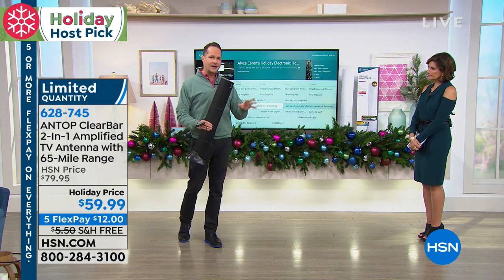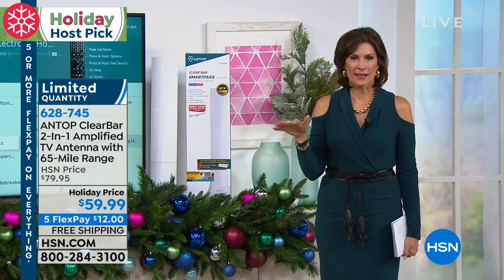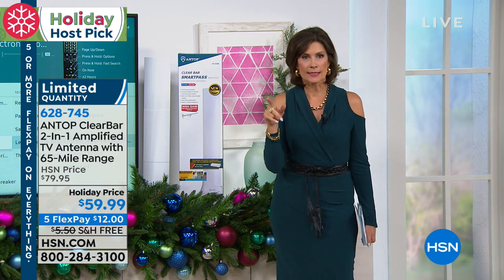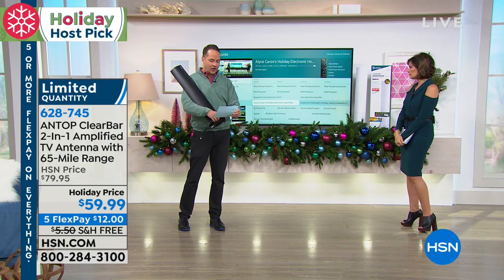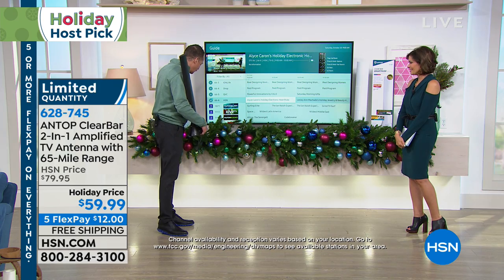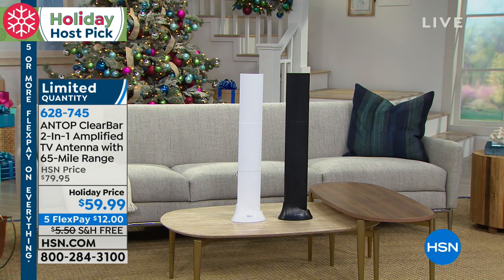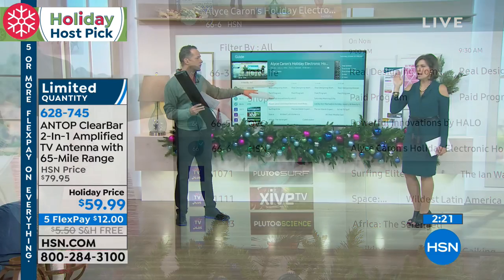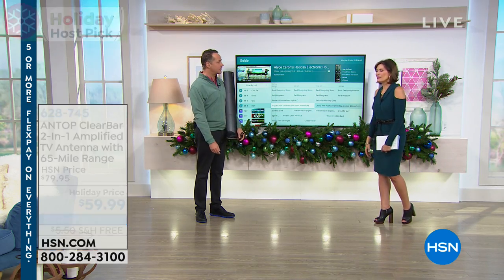ANTOP ClearBar 2in1 Amplified TV Antenna with 65Mile Ran...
ANTOP ClearBar 2in1 Amplified TV Antenna with 65Mile Range   Stand
Tired of paying a small fortune for basic TV? The ANTOP amplified indoor digital antenna puts free overtheair HDTV viewing within...